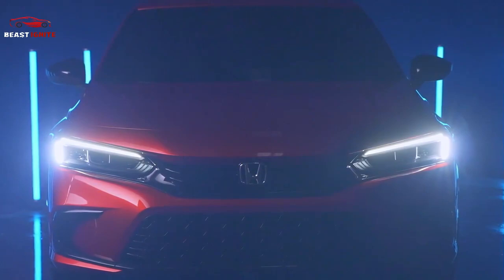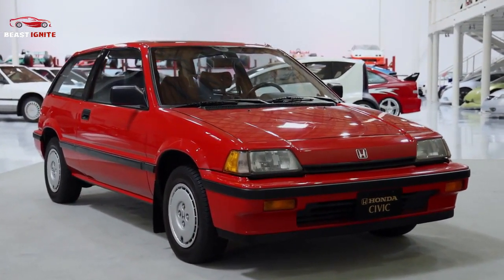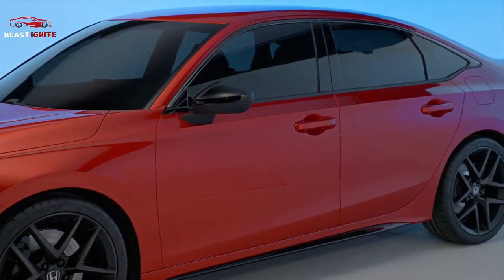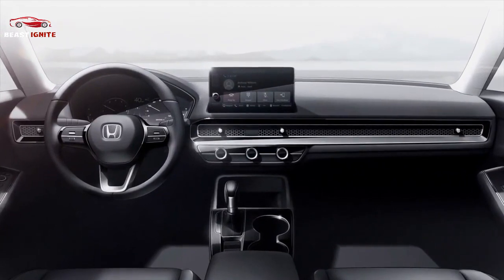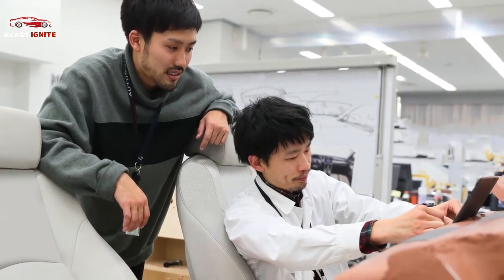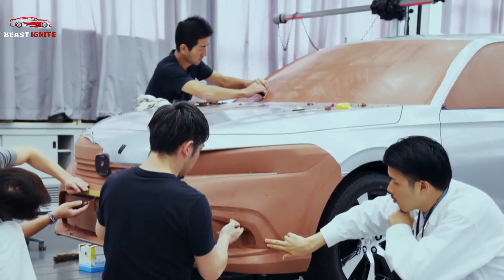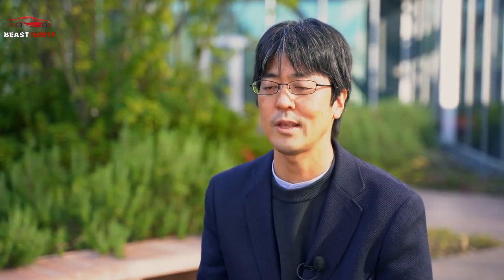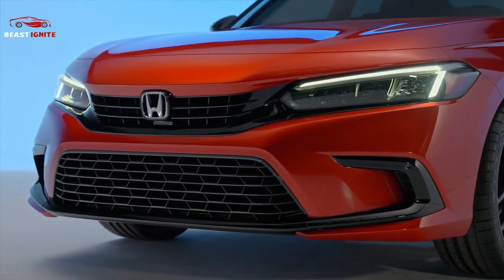2022 Honda Civic Prototype Design Story | Design Walkaround | Technology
2022 Honda Civic Prototype Design Story | Design Walkaround | Technology

👍 If you find the Video Interesting, Consider Pressing the LIKE Button
❤ Thanks!